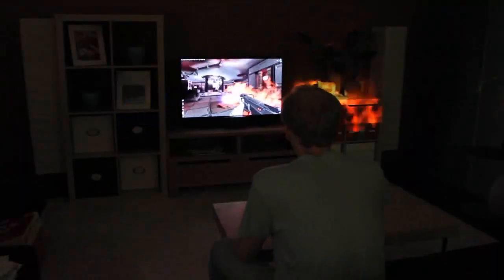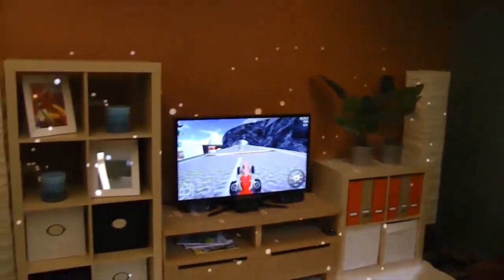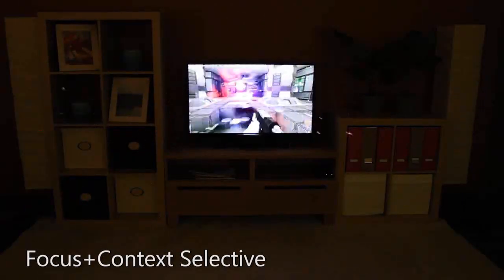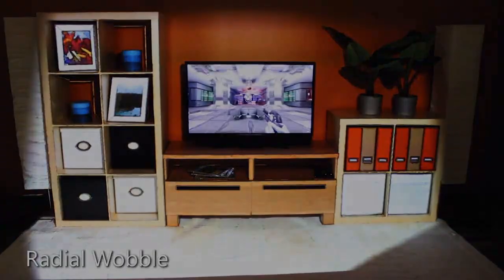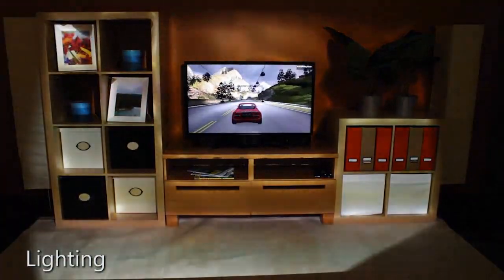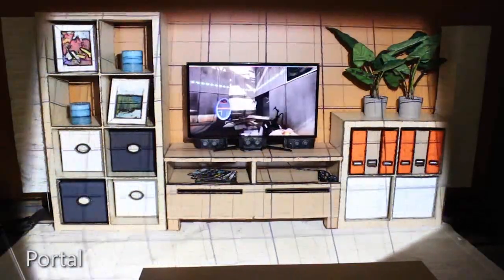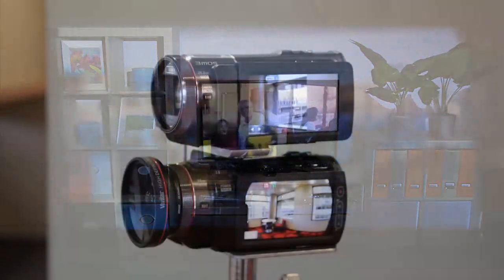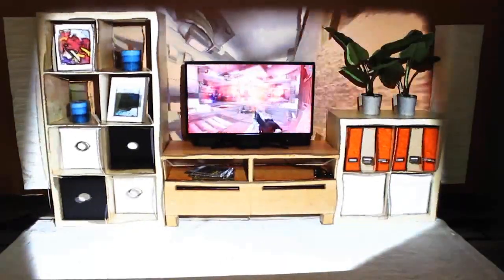IllumiRoom by Microsoft Research: Peripheral Projected Illusions for Interactive Experiences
IllumiRoom is a proof-of-concept system that augments the area surrounding a television with projected visualiza­tions to enhance traditional gaming experiences. We investigate how projected visualizations in the periphery can negate, include, or augment the existing physical environ­ment and complement the content displayed on the television screen. Peripheral projected illusions can change the appearance of the room, induce apparent motion, extend the field of view, and enable entirely new physical gaming experiences. Our system is entirely self-calibrating and is designed to work in any room. We present a detailed exploration of the design space of peripheral projected illusions and we demonstrate ways to trigger and drive such illusions from gaming content. We also contribute specific feedback from two groups of target users (10 gamers and 15 game designers); providing insights for enhancing game experiences through peripheral projected illusions.